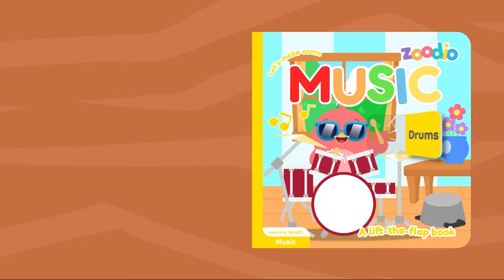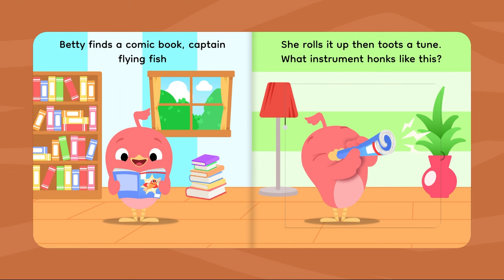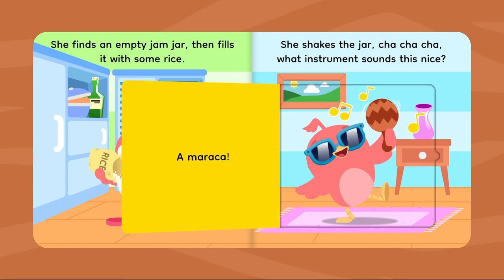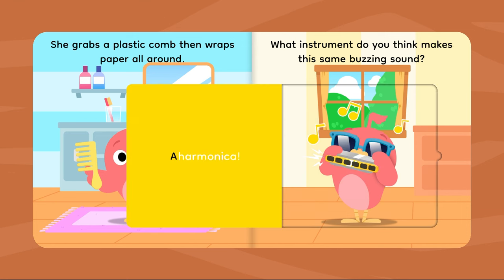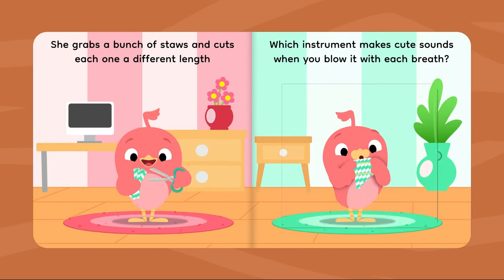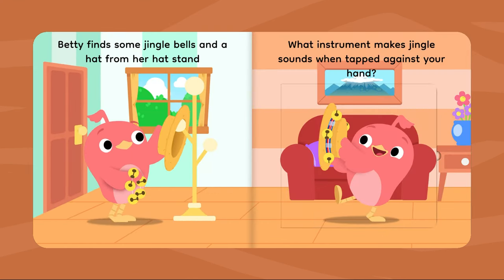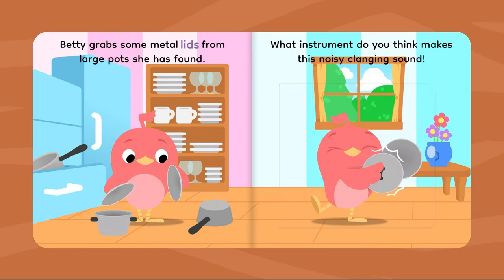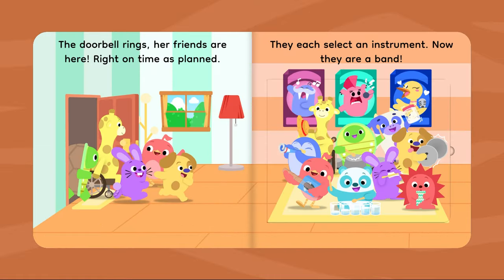Read Along Let's Play Music | Zoodio | Storytelling & Reading for Kids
🎶 Join Betty Bird and her friends on a whimsical musical journey in our latest storytime video, "Let's Play Music"! 📚🎉 Watch as Betty Bird ingeniously turns everyday household items into delightful musical instruments while waiting for her pals - George Giraffe, Terry Turtle, Peng Panda, Perry Penguin, Dougal Dog, Ruby Rabbit, Chole Cow, and Hope Hedgehog. 🦜🦒🐢🐼🐧🐶🐰🐄🦔

🎸 From crafting a makeshift guitar to fashioning a pan-flute, drums, cymbals, and even a harmonica, Betty Bird's creativity knows no bounds! 🥁🎶 She's on a mission to create the perfect band so that when her friends arrive, they can play music together and have a blast!

📖 This heartwarming tale is not just a story; it's an interactive experience for your little ones. As we read "Let's Play Music," your kids will be captivated by the vibrant illustrations and enchanting storyline, fostering their love for creativity, friendship, and, of course, music! 🌈📚🎵

🌟 So, gather the family, grab your imaginary instruments, and let's embark on this harmonious adventure with Betty Bird and friends! 🎉🔔

About Zoodio
Zoodio is a fun, early learning space designed for little ones, giving them a head start through character driven content. Sing-along songs, interactive activities and engaging games built around 10 core learning benefits: animals, colours, emotions, health, letters, music, numbers, our world, community and shapes.